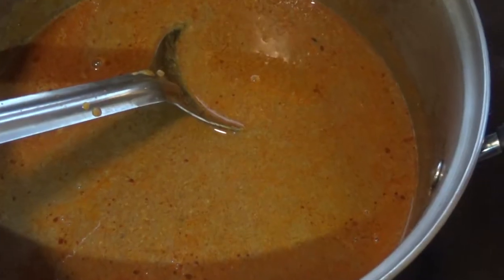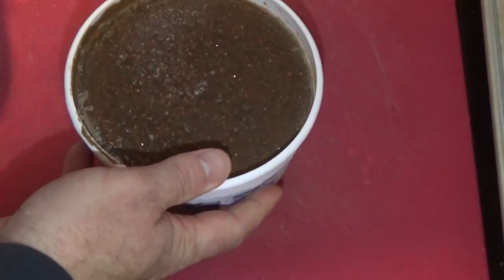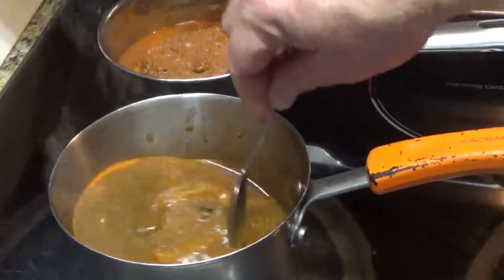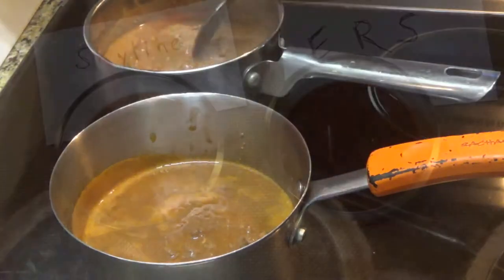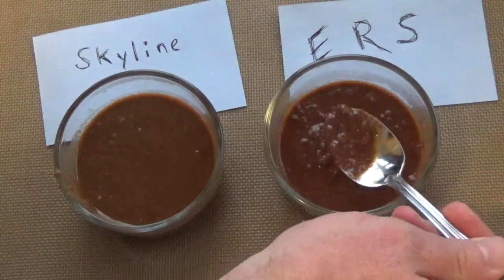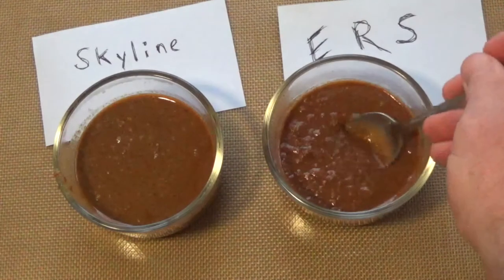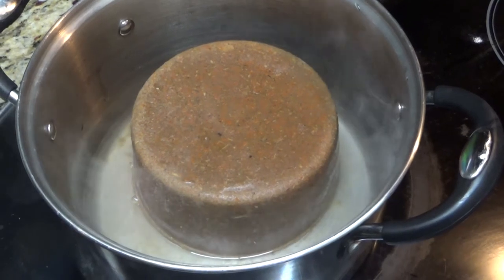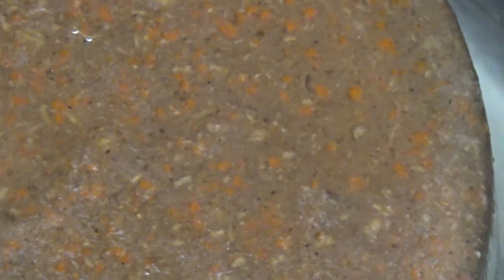ANOTHER Skyline Chili Secret Ingredient Hiding in Plain Sight? The plot thickens...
Can't find Skyline where you live? Can't afford to make it a regular thing even if you can find it? This video and the first one in the series at
are the absolute best replications of the the 70+ year old secret recipe. Sorry, no recipe in the description; you just gotta watch the videos if you want to make homemade Skyline.